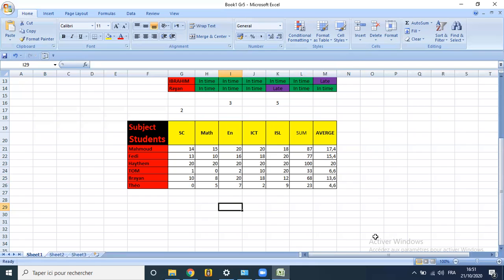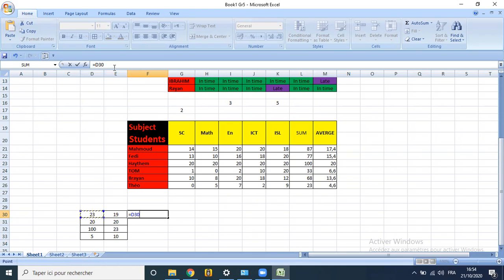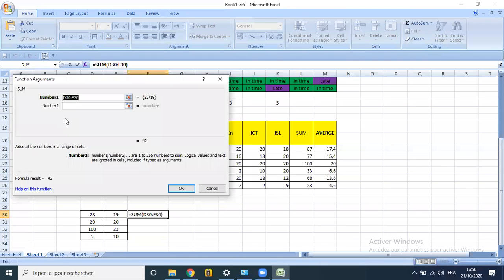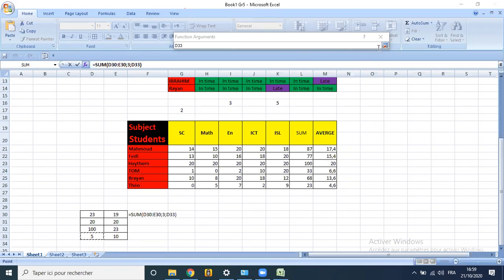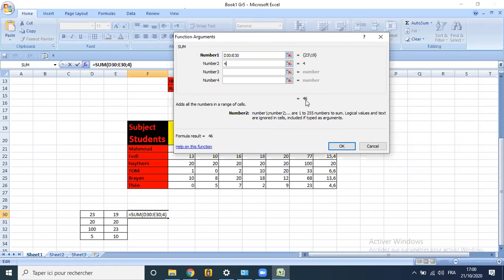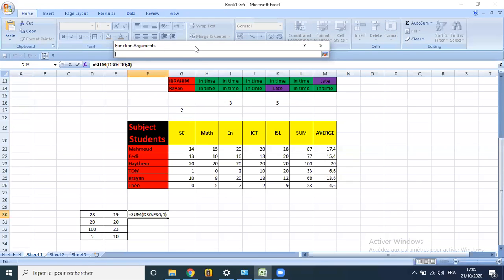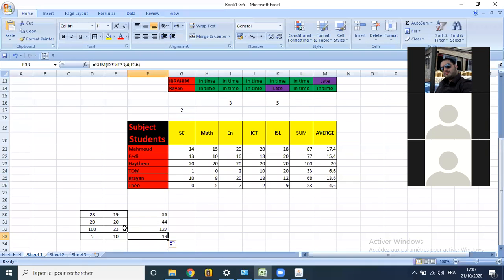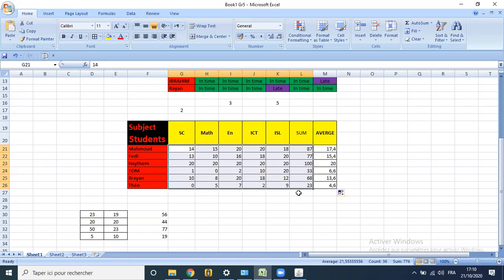auto fill function Excel Grade 5